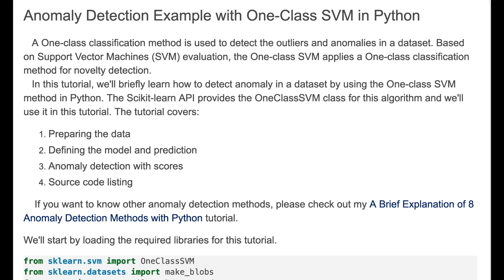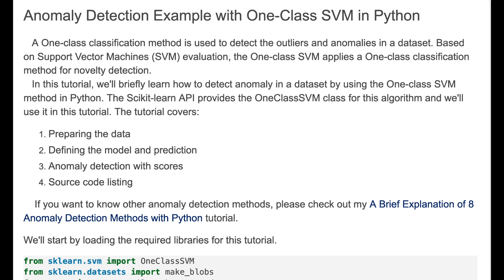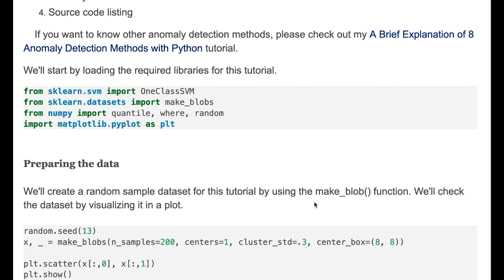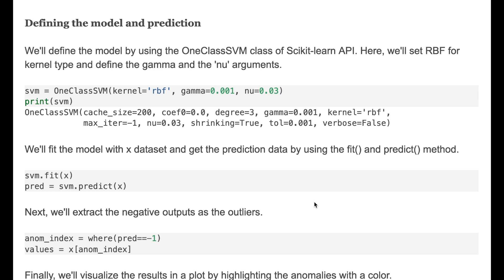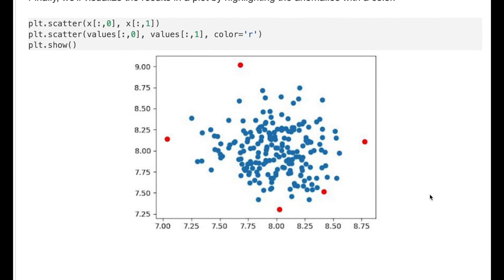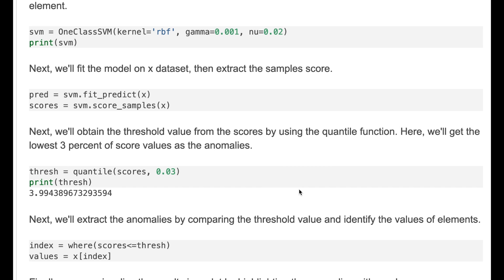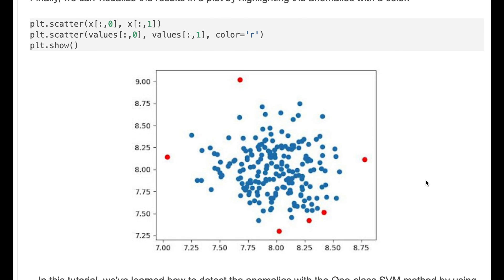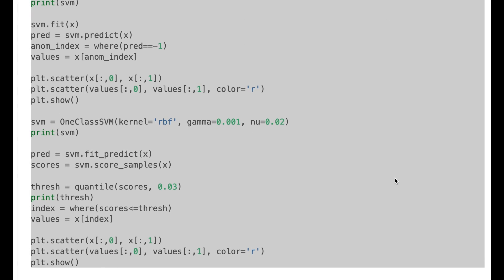Anomaly Detection Example with One-Class SVM Method in Python.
Anomaly Detection Example with
One-Class SVM Method in Python